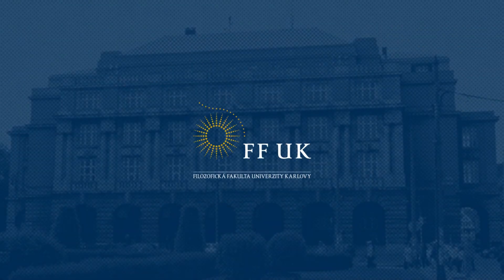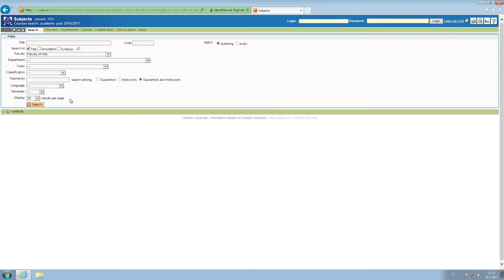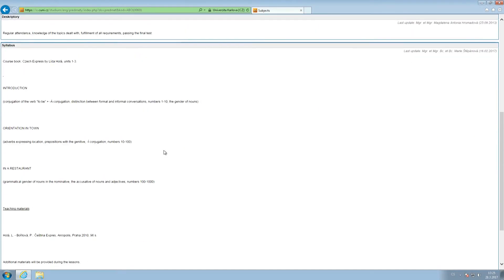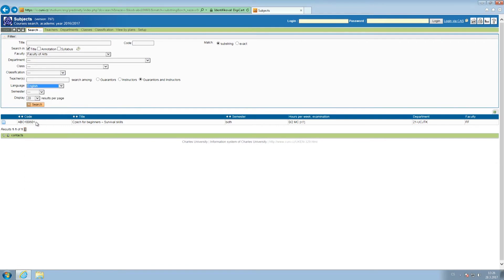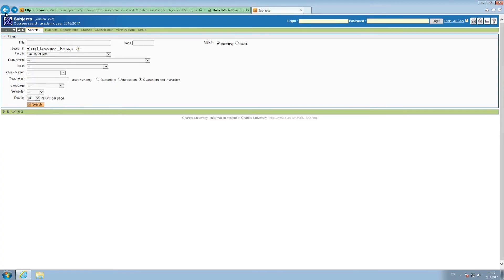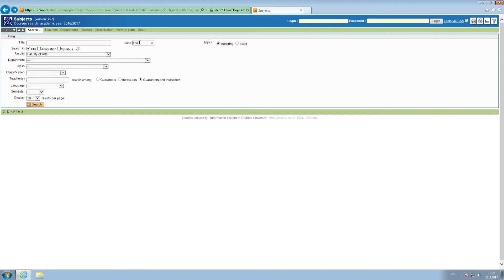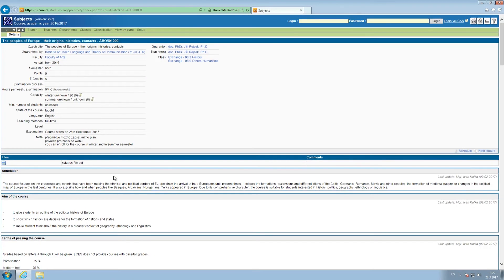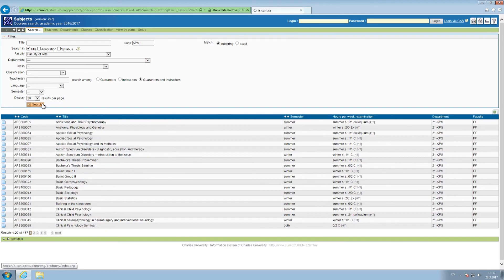Video Manual to the Student Information System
Video Manual to the Student Information System for the students of the Faculty of Arts, Charles Unviersity